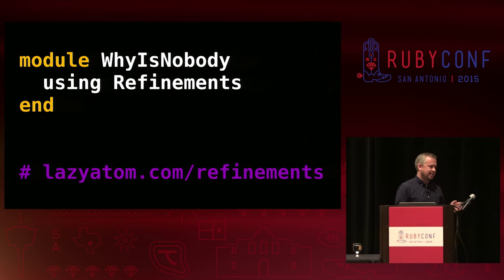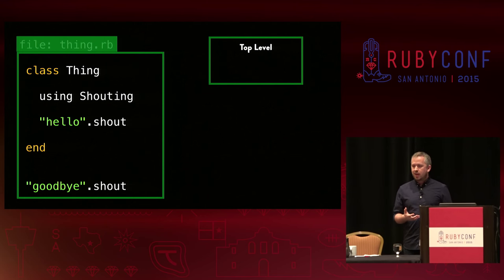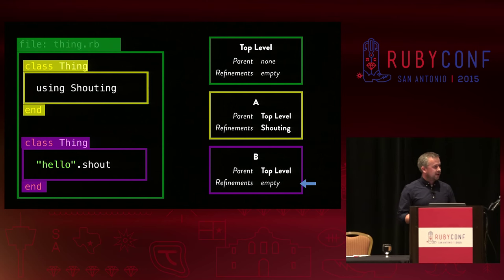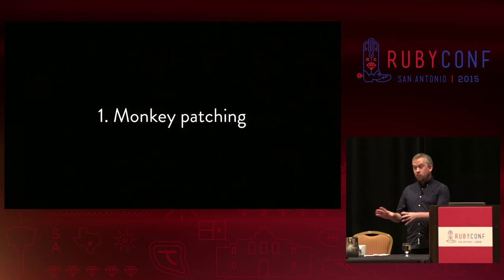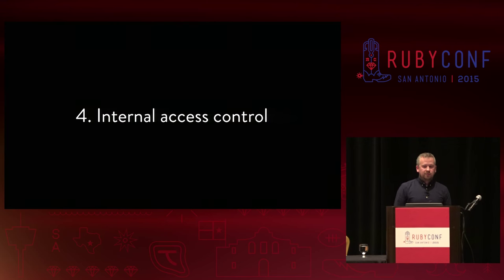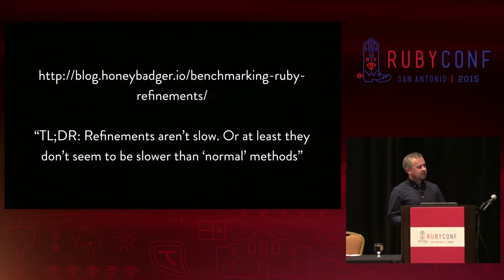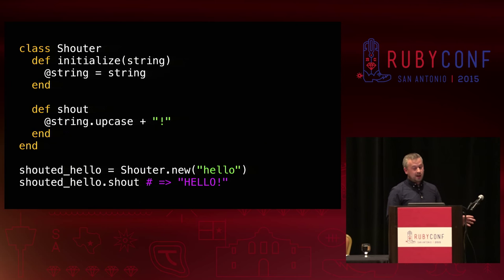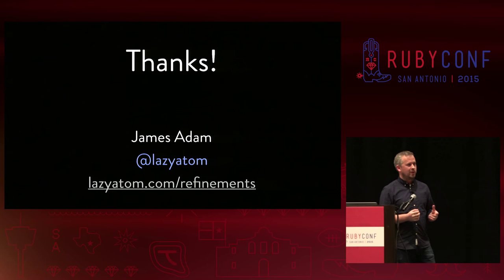RubyConf 2015 - Why is nobody using Refinements? by James Adam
Why is nobody using Refinements? by James Adam

Refinements have been a feature in Ruby for several years now, added as a more structured alternative to the "scourge" of monkey patching, but it seems like almost nobody is using them. My question is this: why not? Are they a bad idea? Are they broken? Or do we just not understand them?

Let's figure out once and for all what refinements are good for, and what their limitations might be, so that future generations can either use them for glory, or rightfully ignore them forevermore.